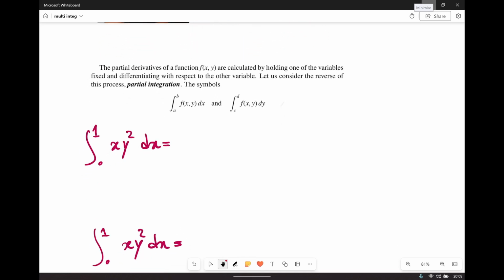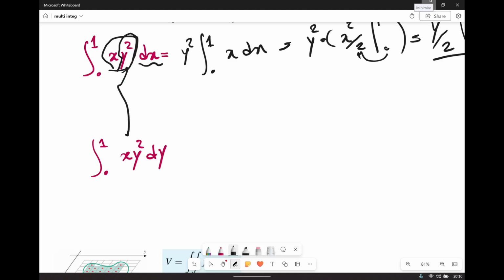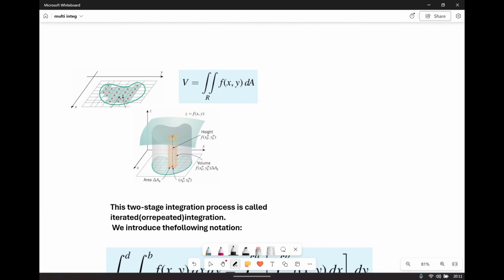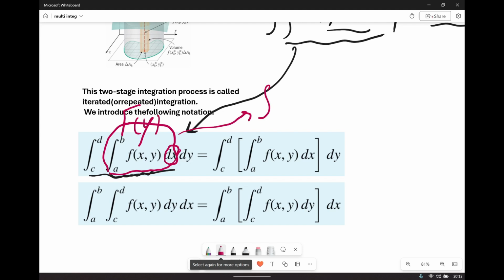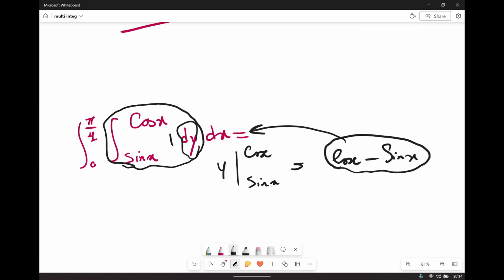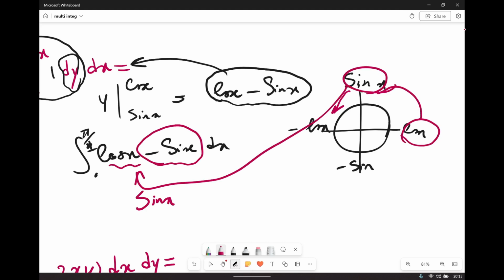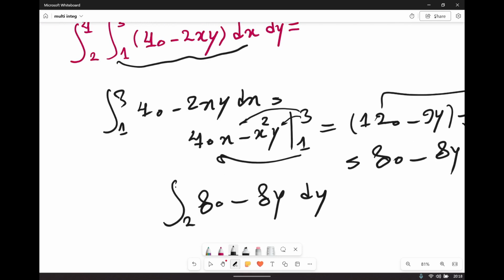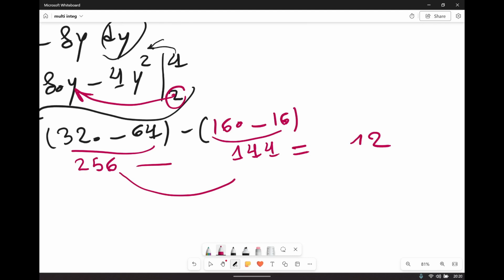Visualizing Double Integrals (and why they aren't as hard as you think)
In this 5-minute video, we start by introducing the concept of integrals as summation tools, then extend that idea to define double integrals over two-dimensional regions.
You'll see how double integrals naturally arise when calculating areas and volumes in multivariable calculus — and we walk through two practical examples to make it crystal clear.
If you’ve been confused by multivariable integrals or want a quick but solid introduction to double integrals, this is the video for you!
Timestamps:
00:00 – intro
02:25 – Defining the partial  integral and two example
03:54 –  double integrals explanation and Example 1
03:55 to end – Example 2